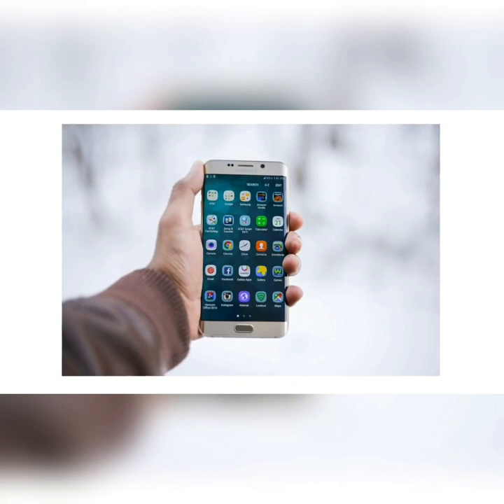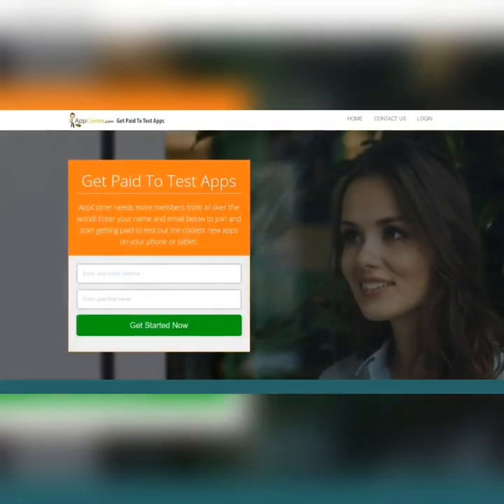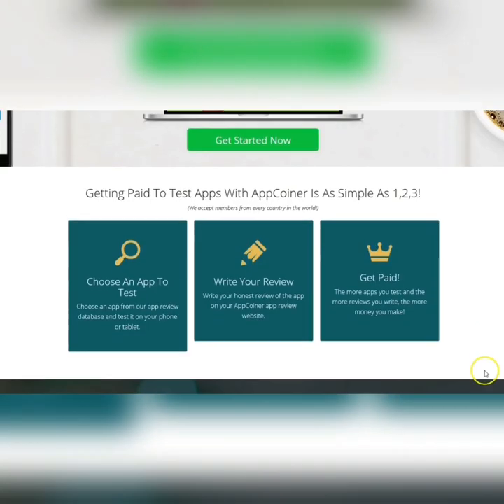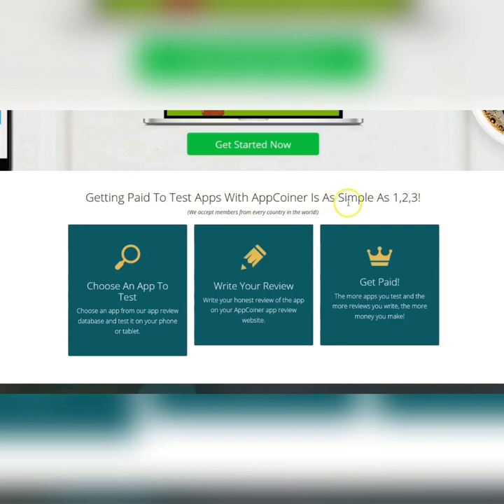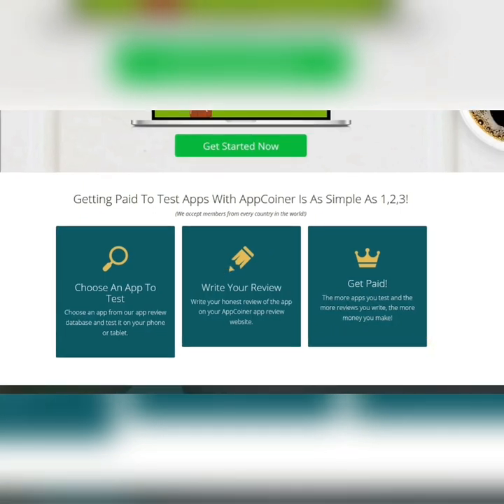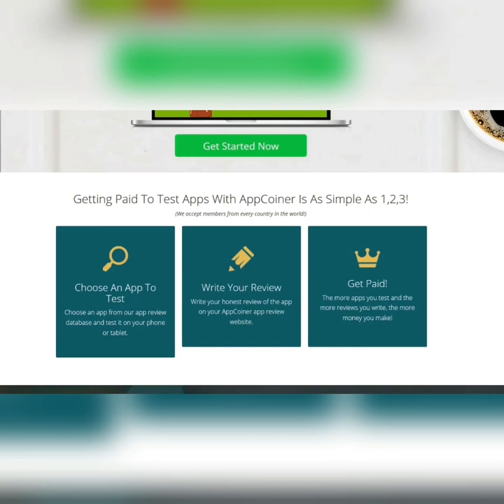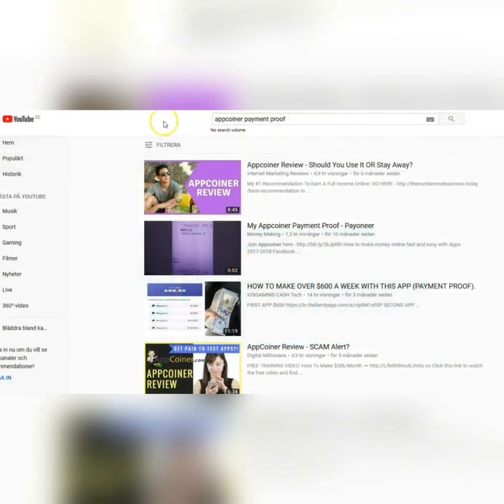How To Earn Money Reviewing Apps [2019]! 💲📲 Make Money Online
How To Earn Money Reviewing Apps [2019]! 💲📲 Get Paid TODAY With Money Making Apps.

Hey guys if you're looking for an ez cash boost way to make money online then try appcoiner. You get paid to discover and review new apps before anyone else while making quick cash.

All  you need is some free time and the drive to want to work from home. Check out appcoiner today while they are still taking applications. These apps won't make you rich, but you can make some decent cash. Good luck!

There is no guarantee that you will earn any money using the techniques and ideas mentioned on this channel. Your level of success in attaining the results claimed on this channel will require hard-work, experience, and knowledge. We have taken reasonable steps to ensure that the information on this channel is accurate, but we cannot represent that the website(s) mentioned on this channel are free from errors. You expressly agree not to rely upon any information contained on this channel.